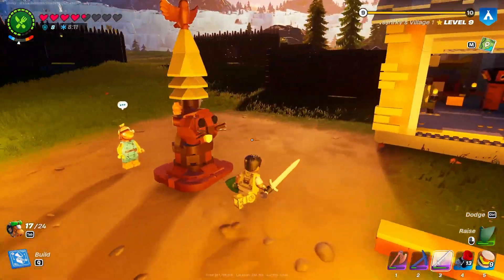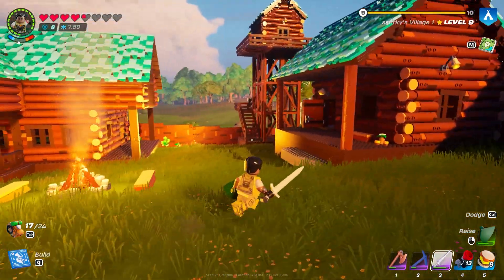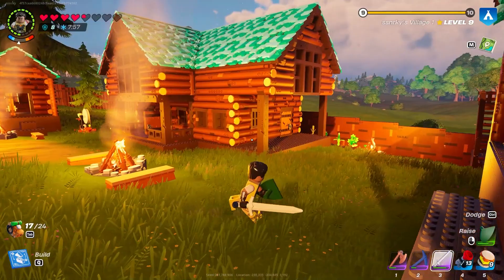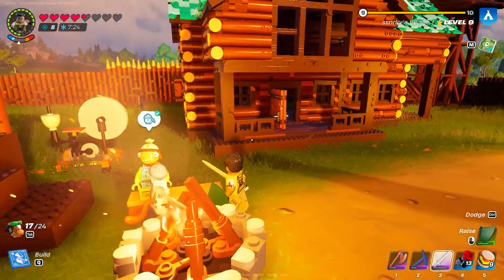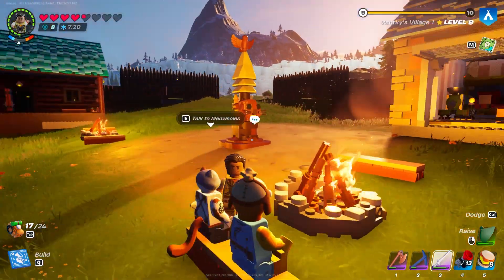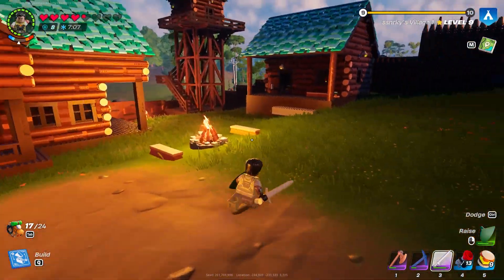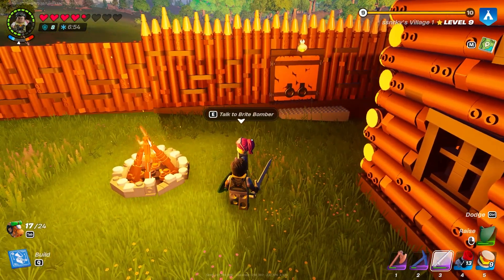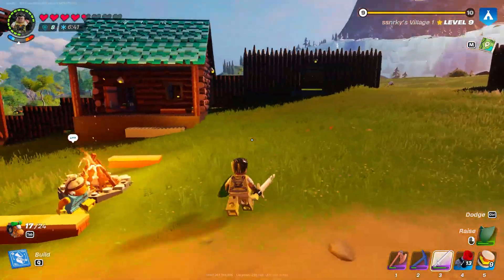Who Are Rare Villagers In LEGO Fortnite [Full Guide]